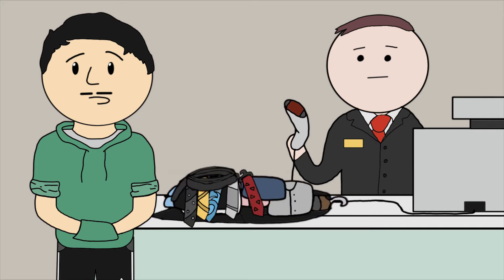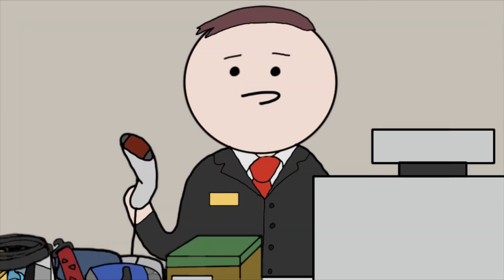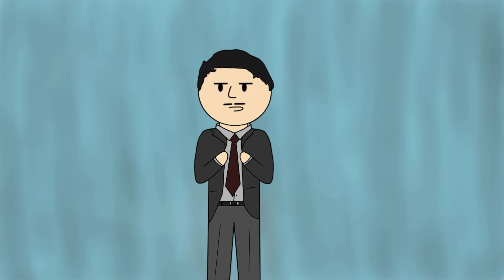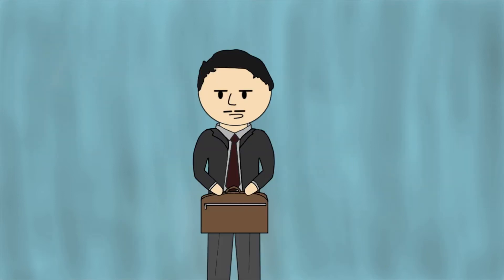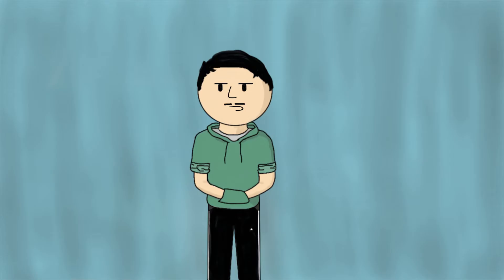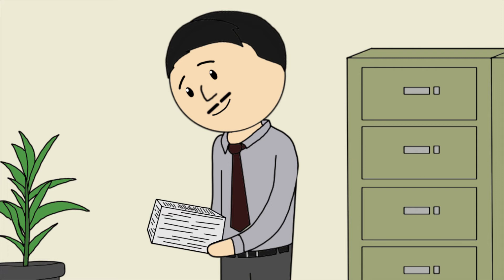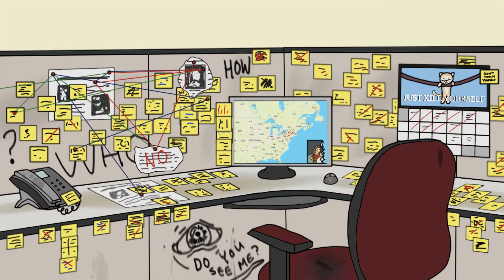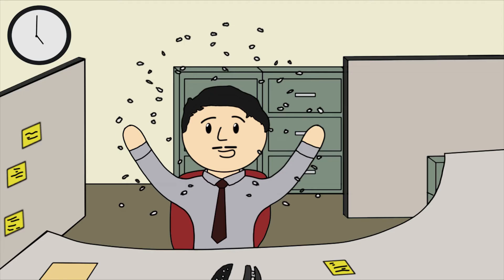How To Survive An Office Job For All Ages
BIG THANKS TO:
Hootendow ( 0:30 )
Love and Peace Toons ( 3:05 )

So I had to spend a summer working at an office, and it taught me alot. Mostly that having a real job sucks.

All of my videos are super duper serious and in no way just a joke. Remember, I really do mean everything I say, and I have no idea what sarcasm is or how it is used.

They helped me out with their beautiful vocal chords, so help them by visiting their channels

All I did was slow down the beat to mach the tempo of my speaking a bit better.